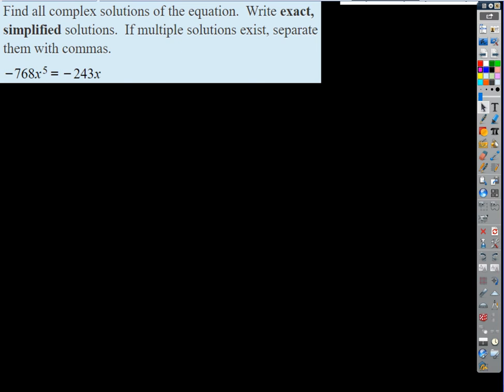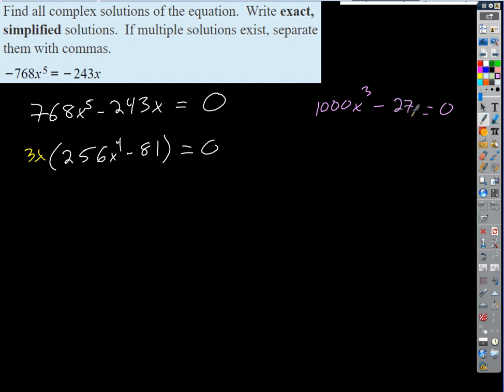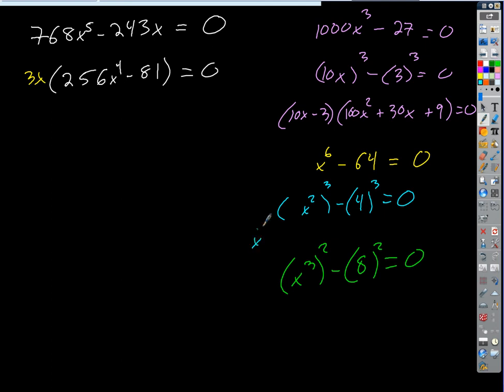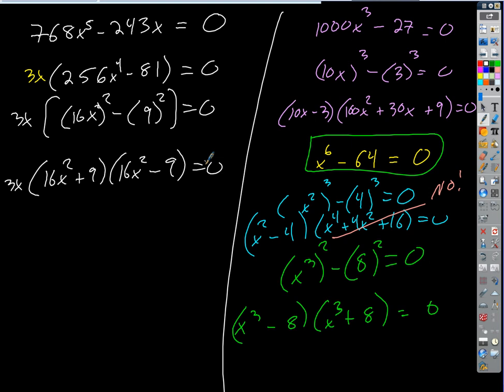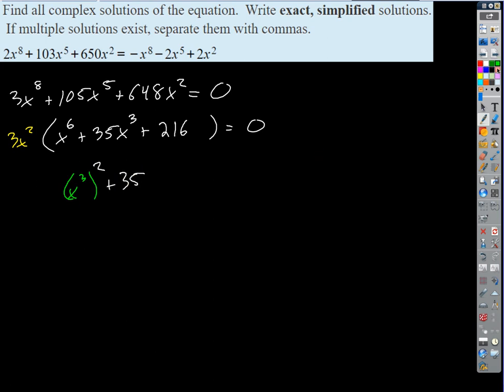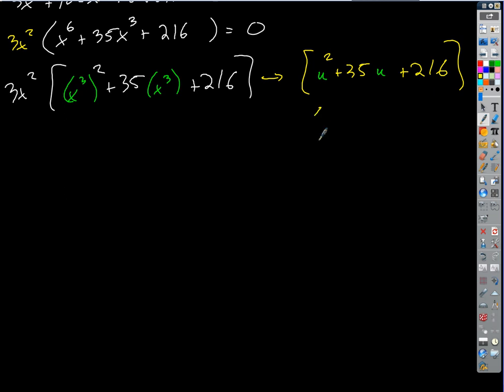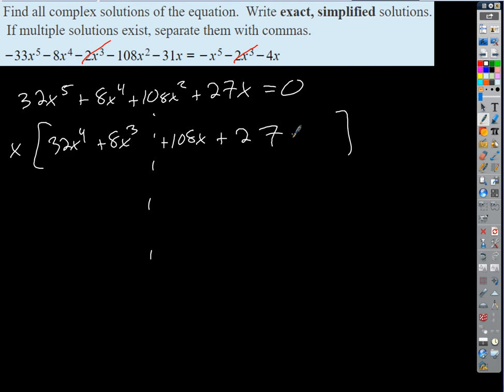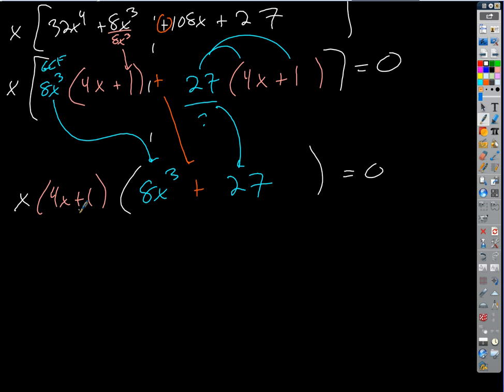2019 04 08 Factoring Polynomials Review